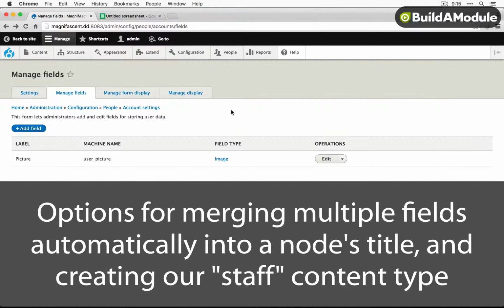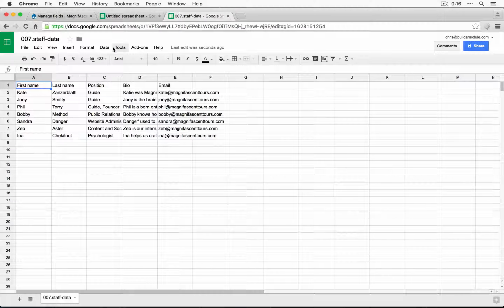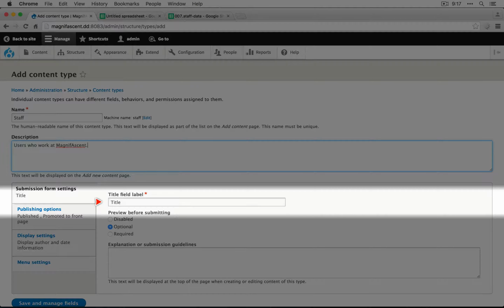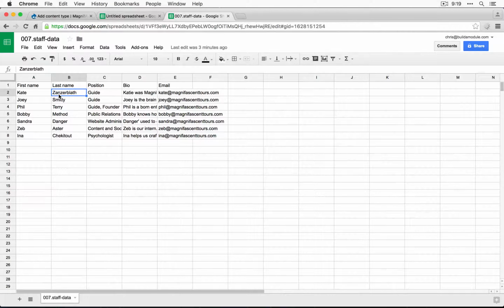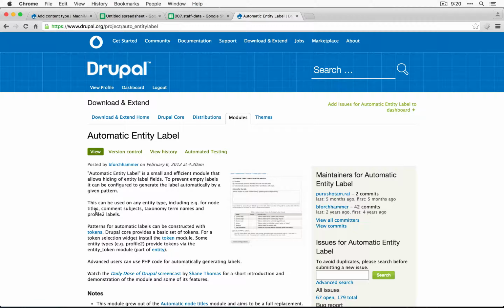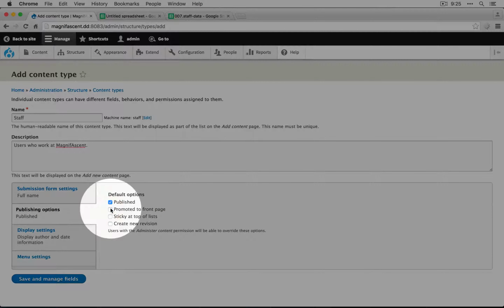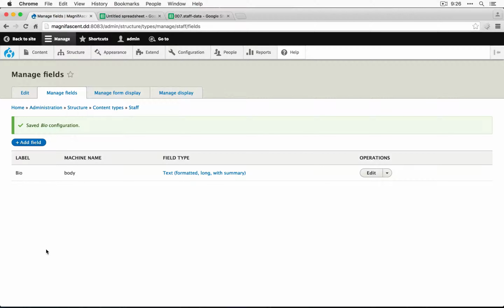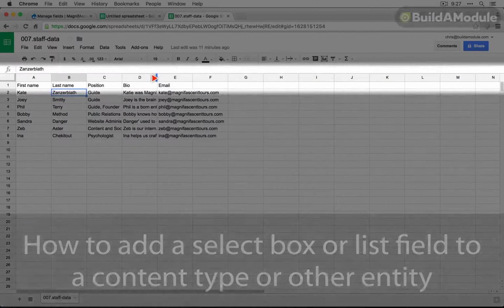68. Options for merging fields automatically into a node's title, creating our "staff" content type